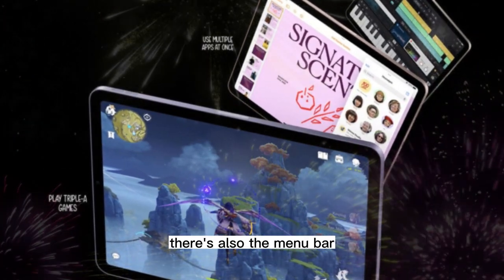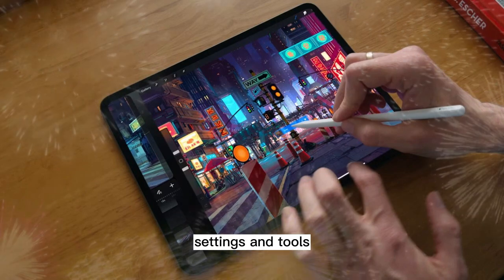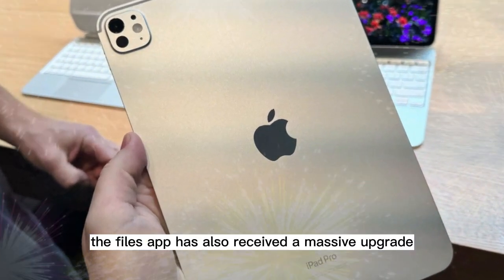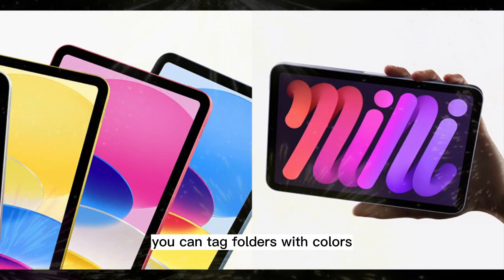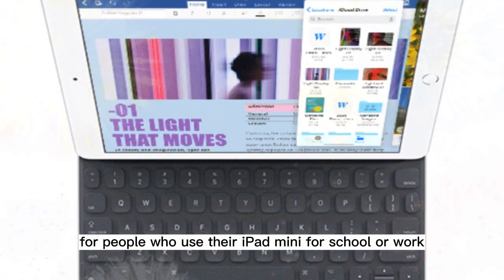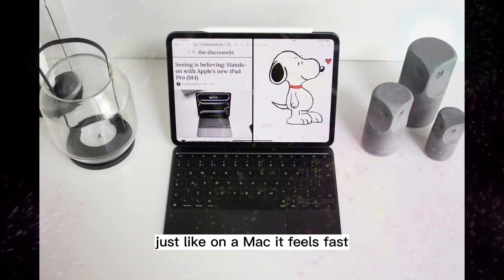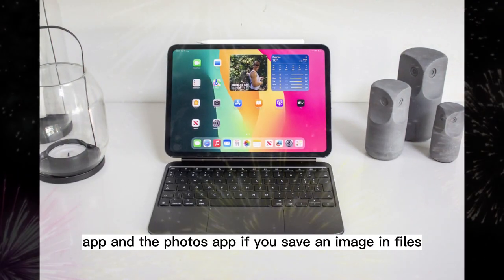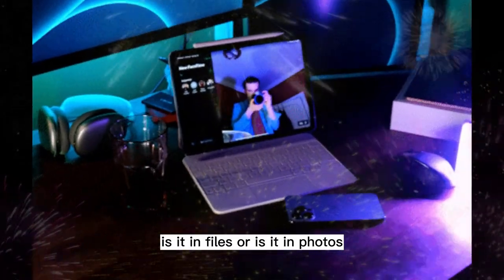iPad Mini Gets MASSIVE iPadOS 26 Upgrade!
Get ready for a game-changing update! Apple has just dropped iPadOS 26 for the iPad Mini, and it's packed with exciting new features and improvements. In this video, we'll dive into all the new goodies and explore what this massive upgrade means for iPad Mini users. From enhanced performance and security to innovative multitasking capabilities, we'll cover it all. So, what are you waiting for? Let's dive in and discover the future of iPad Mini!